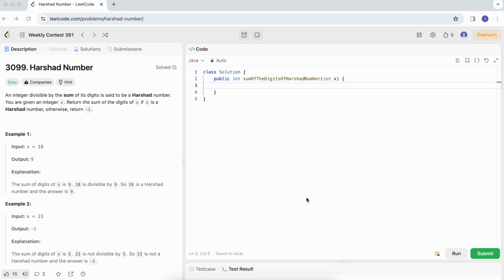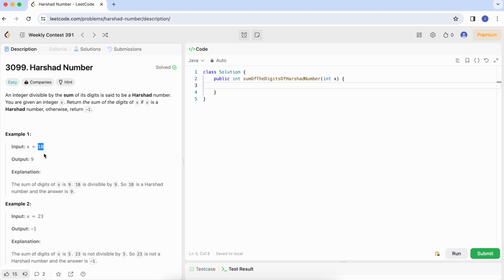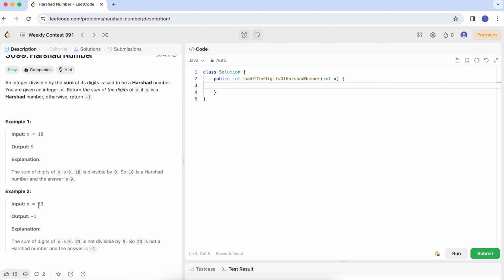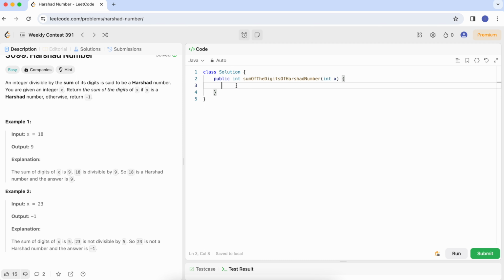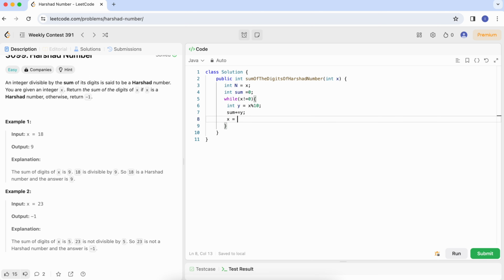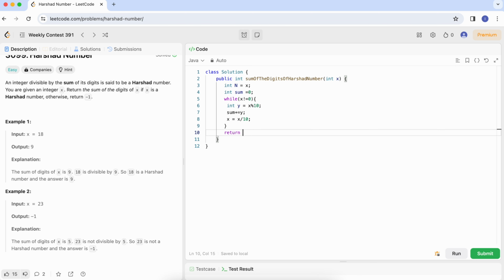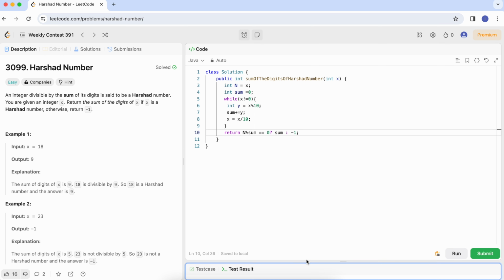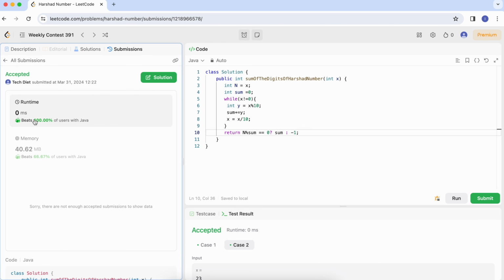Leetcode 3099 Harshad Number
In this video, we delve into Leetcode 3099 Harshad Number